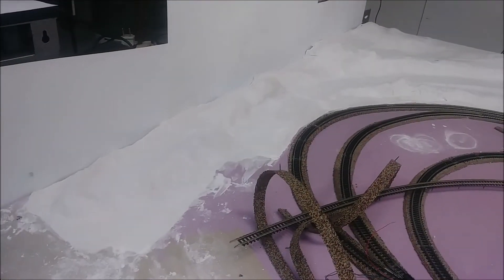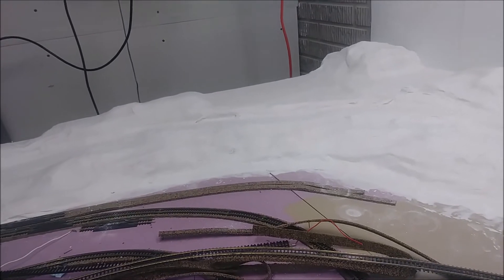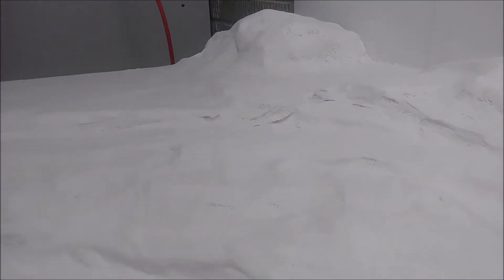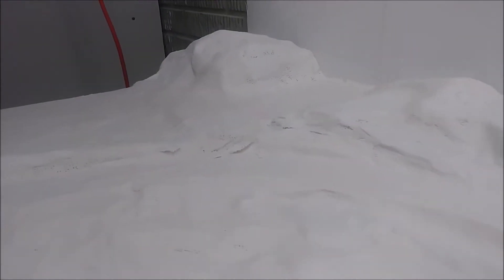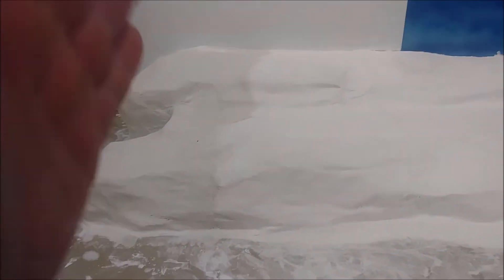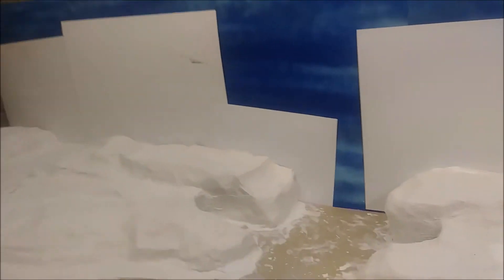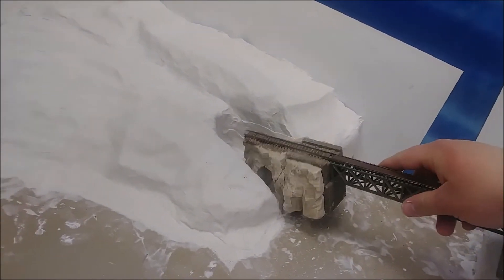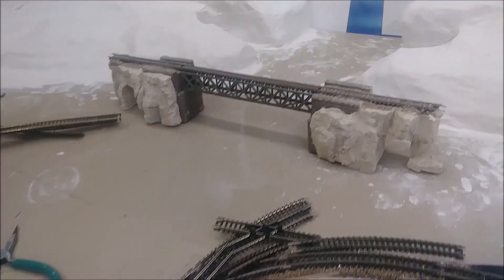Plaster Sheeting on Hills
I finished laying sheets of plaster over my hills. They are made of foam core base and crumpled newspaper masked to the foam to create the rounding effect.